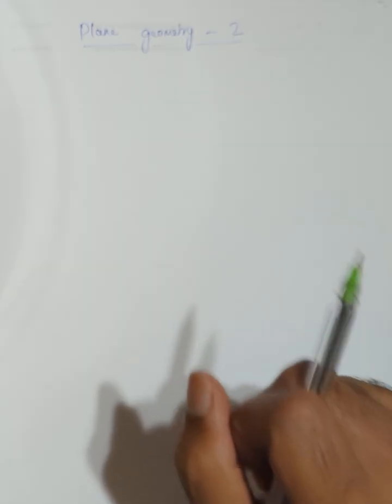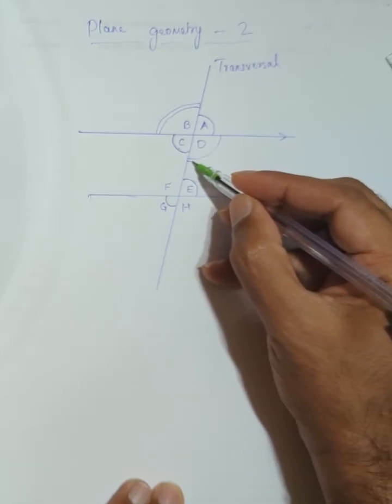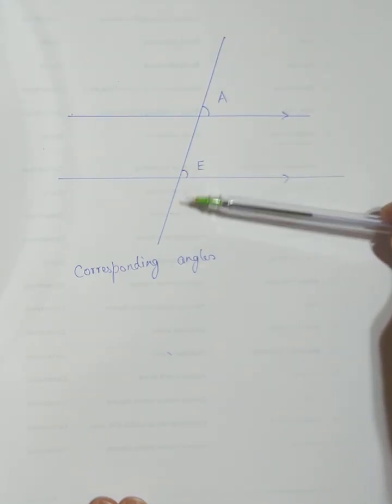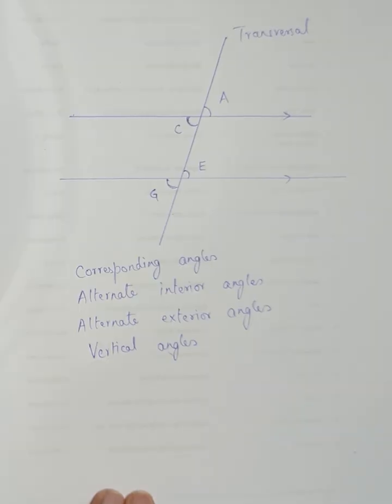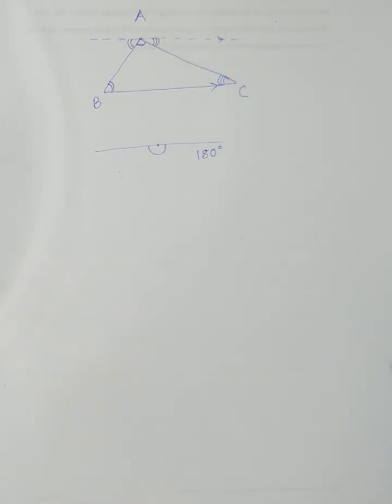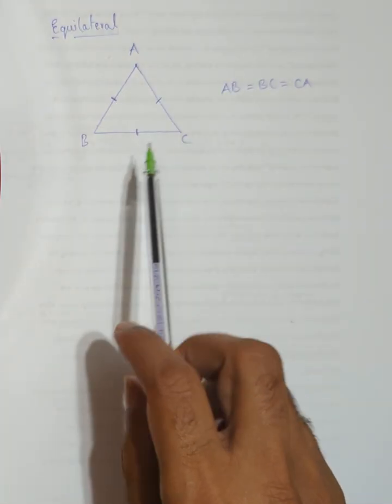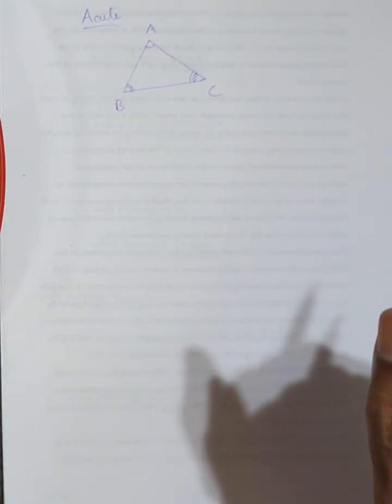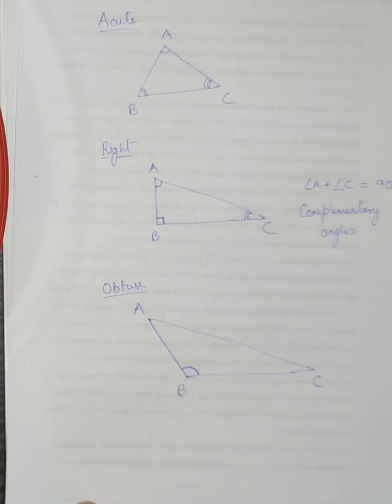Plane geometry -- part 2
In this video, we prove that the angles in a triangle add up to 180 degrees. We also classify triangles based on their sides and angles.